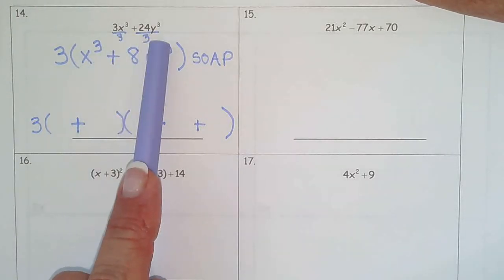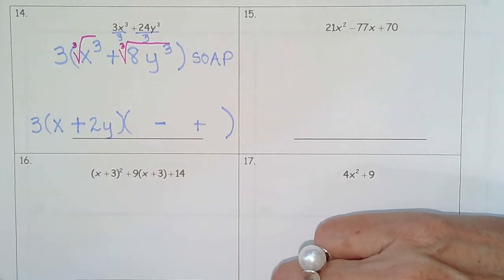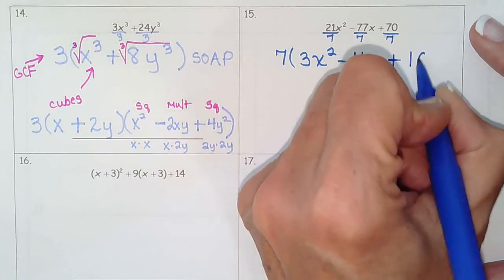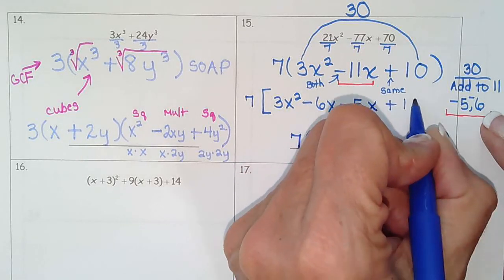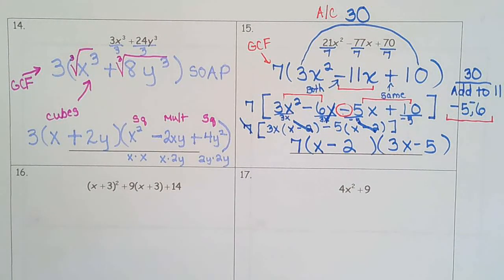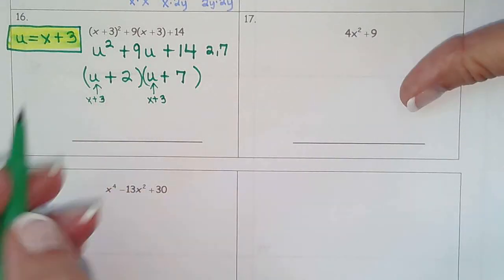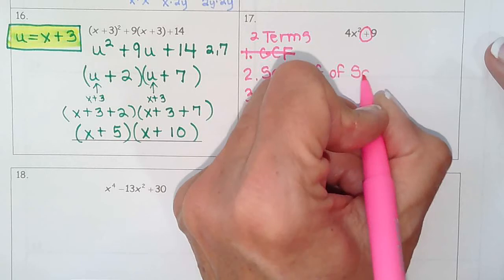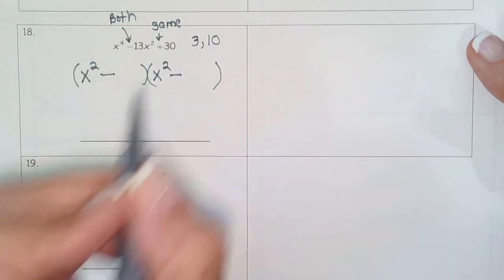Chapter 4 Practice Test #14 - 18